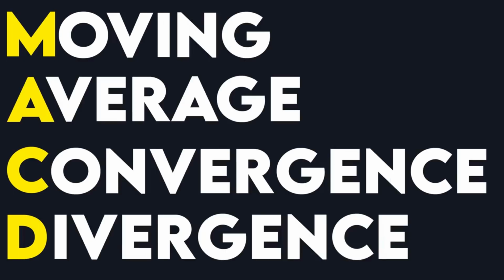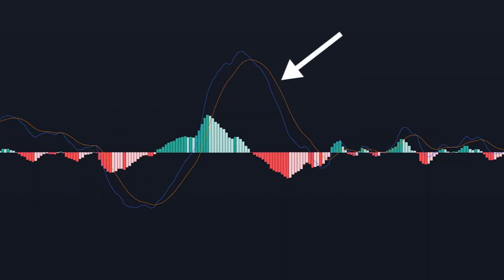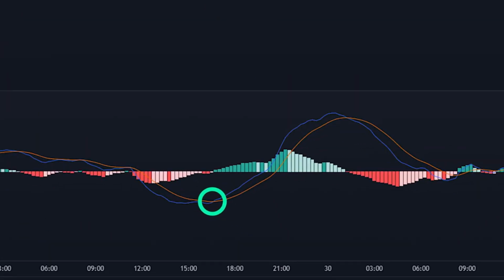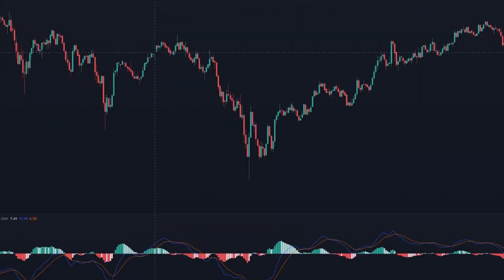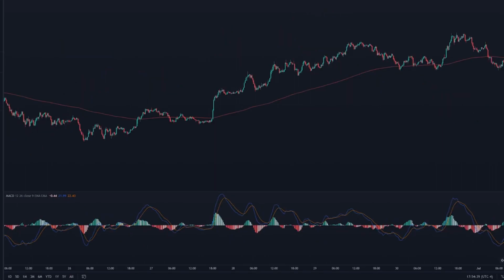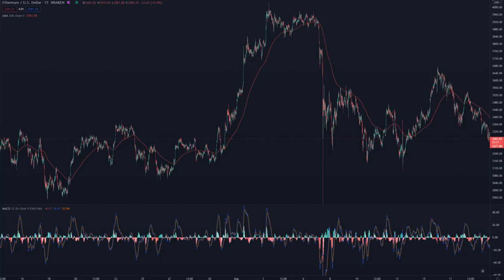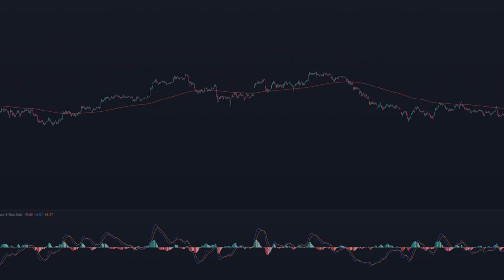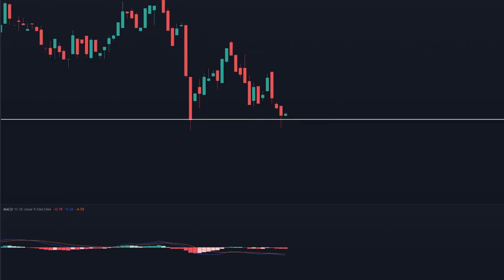BEST MACD Trading Strategy [86% Win Rate]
The MACD indicator. Probably one of the most well known / widely used indicators in the trading world. By itself, not that powerful. When paired with other indicators, easily one of the highest win rate strategies you can choose from.